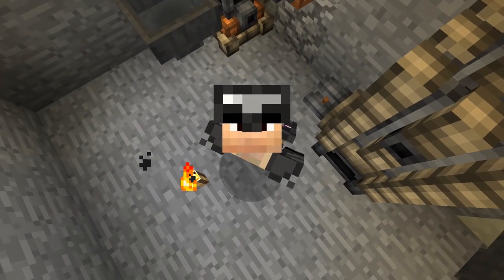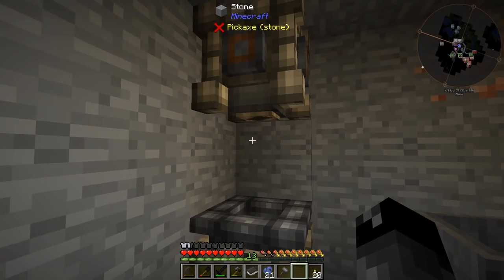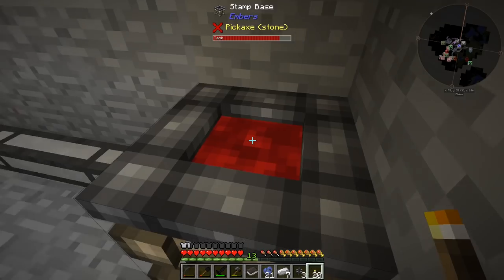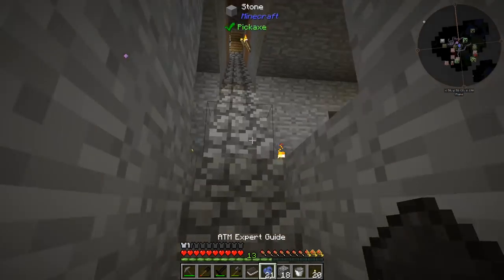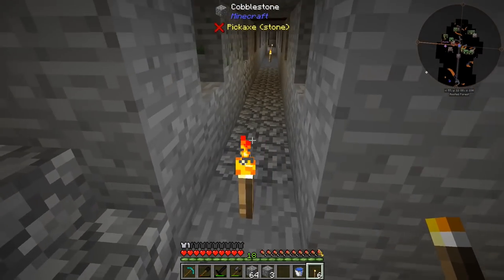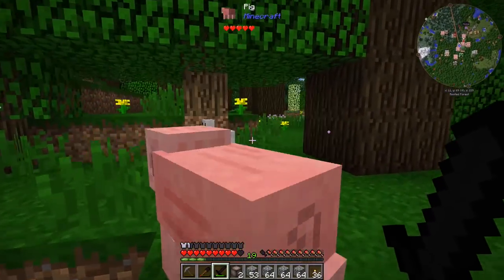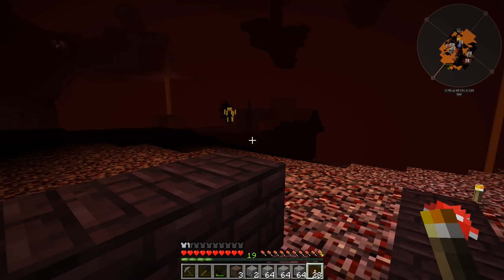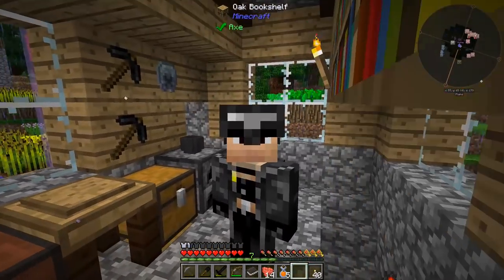All The Mods Expert Mode - STAMPING IRON [E06] (Minecraft Expert Mod Pack)